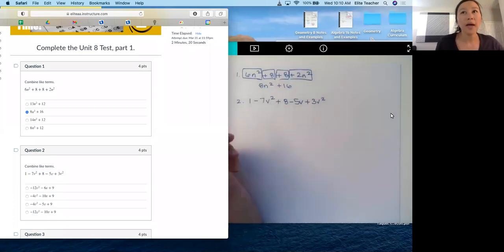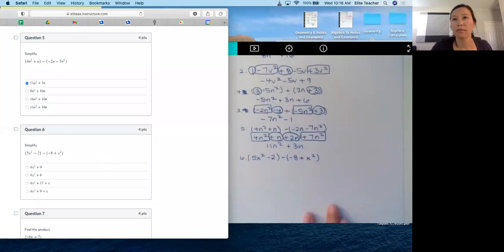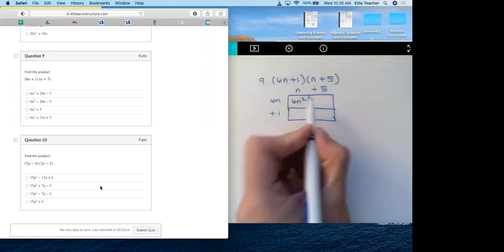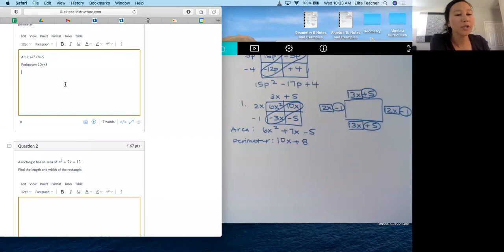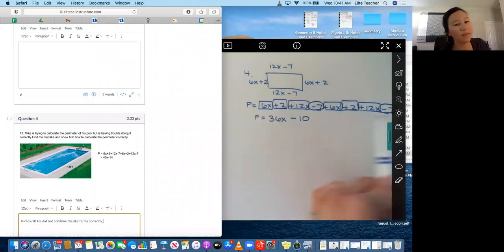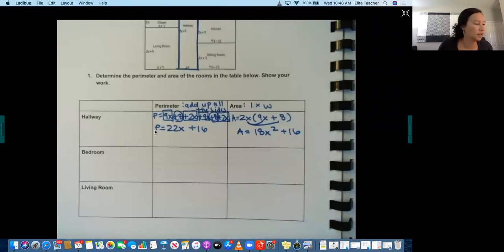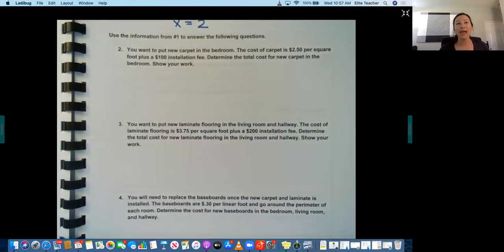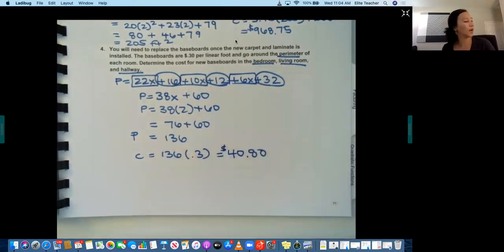Algebra 1b Week 10 Live Session